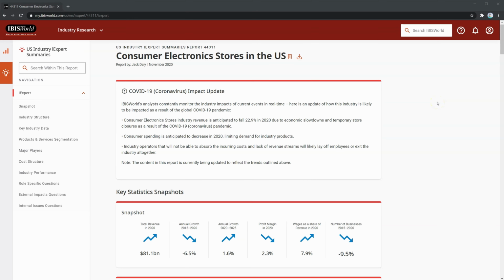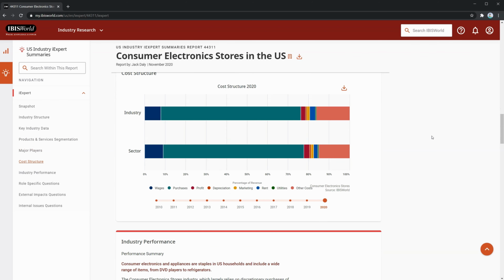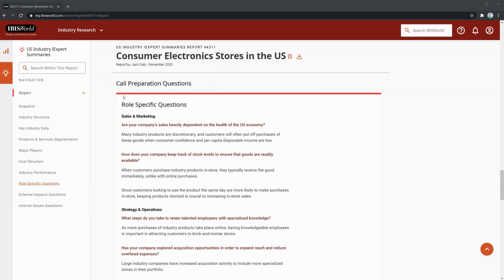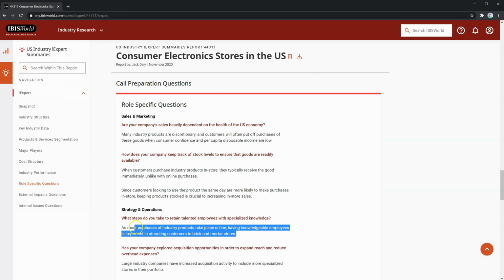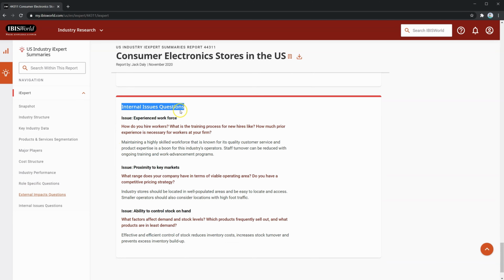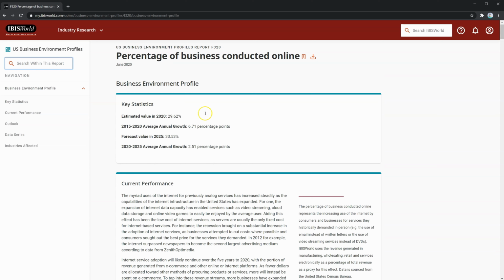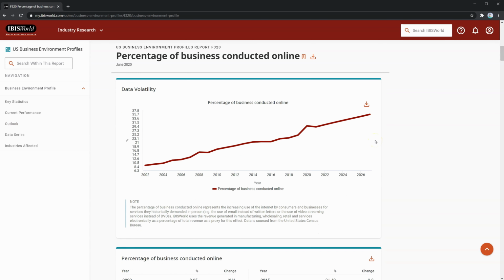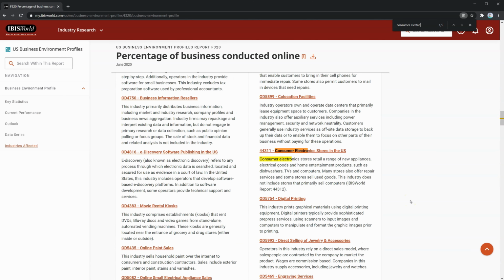How to Use IBISWorld (Part 6)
Explore IBISWorld, a leading global industry analysis tool. This is the last part of a free course by the Corporate Finance Institute